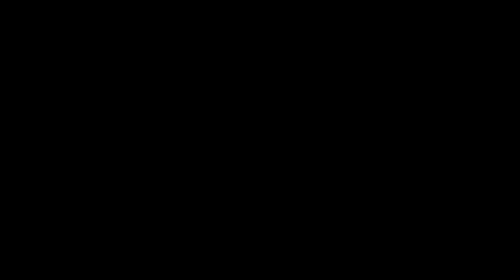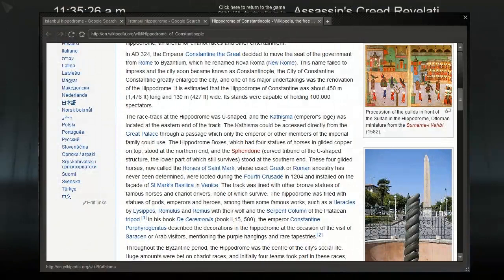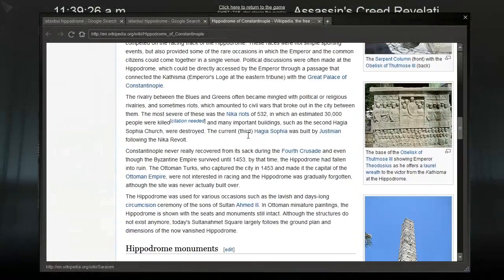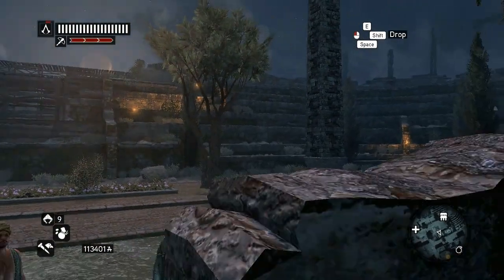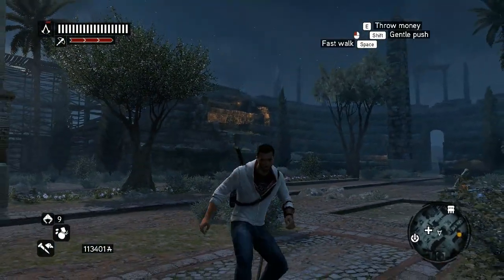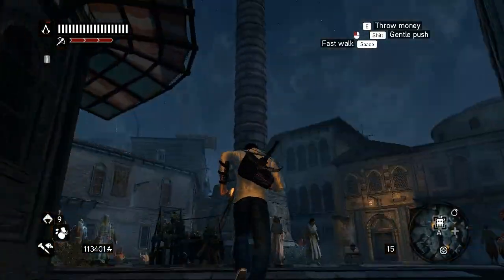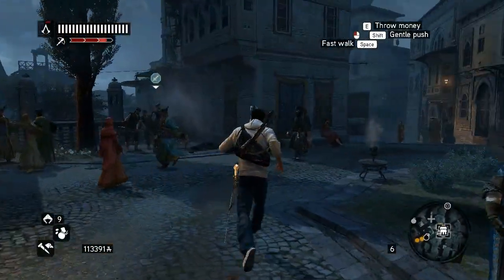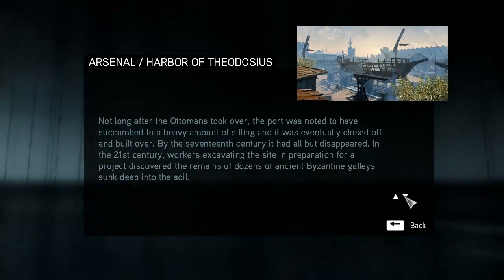Assassin's Creed Revelations playthrough #78: Architecture of Old Roman Landmarks part 1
Being an old city, Constantinople has a number of landmarks dating back to the Roman Empire, notably the remains of the hippodrome and a number of commemorative columns.